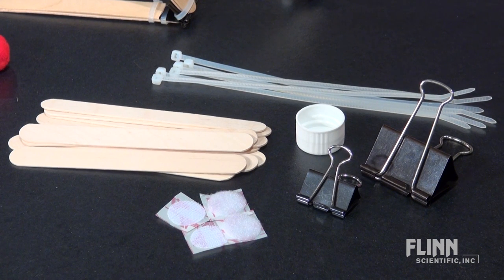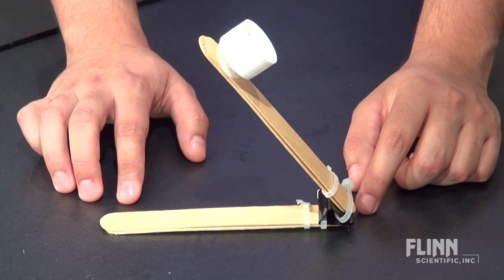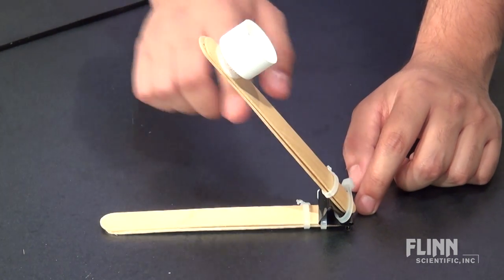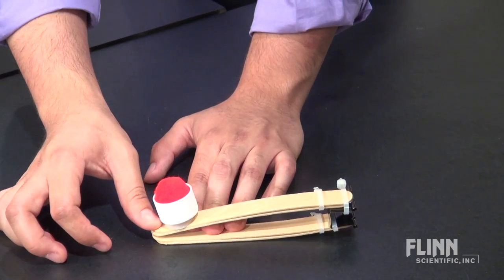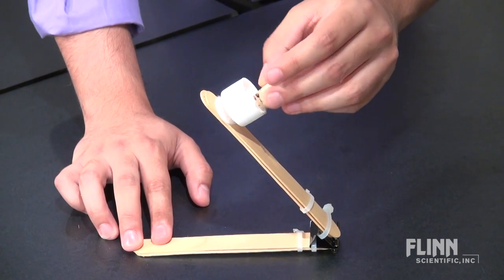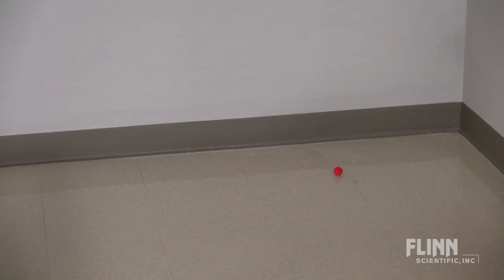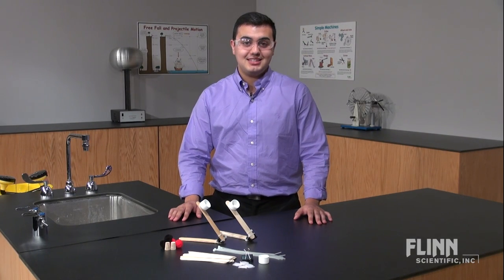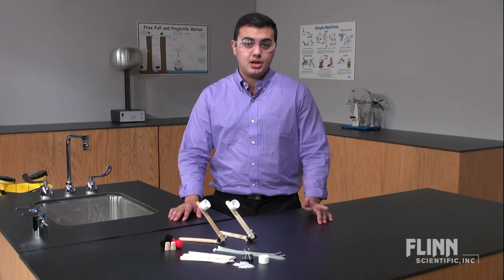How To Make Binder Clip Catapults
Inspire an atmosphere of engineering in your classroom with this fun, high flying activity that uses simple, low-cost materials.